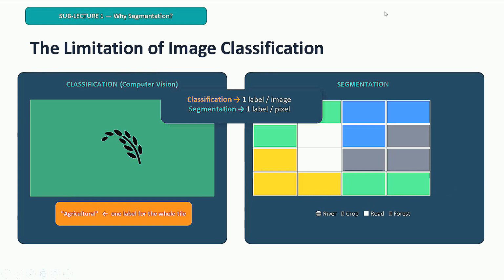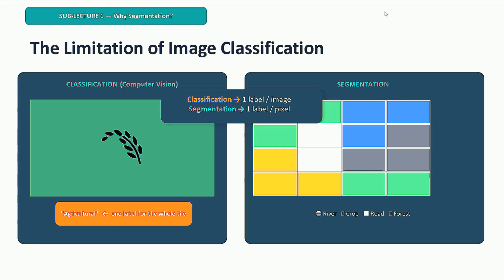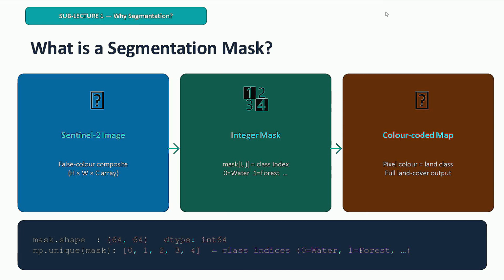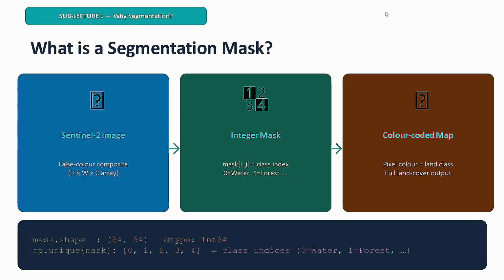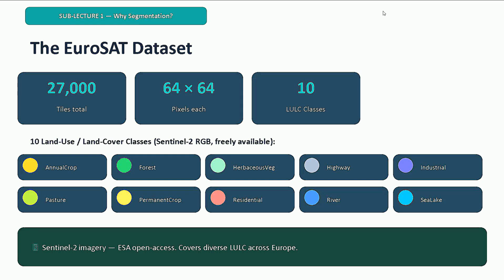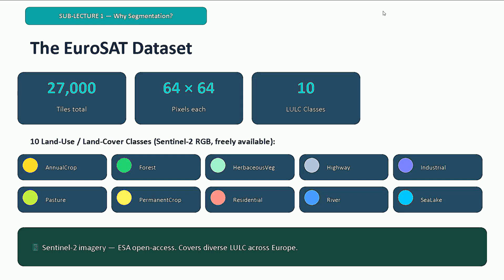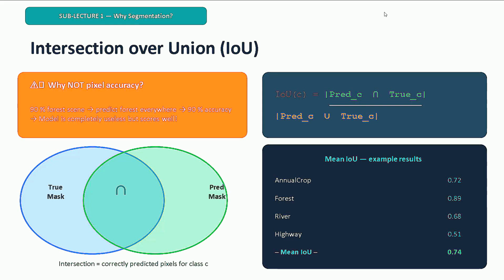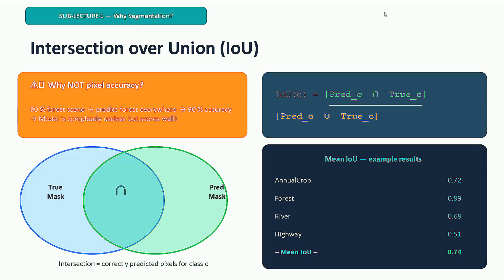Semantic segmentation with U-Net from scratch: Part 1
🛰️ Semantic Segmentation with U-Net | Sentinel-2 Land Cover Mapping in PyTorch

In this lecture series you will build a complete semantic segmentation pipeline
from scratch — pixel-level land cover classification using U-Net and free
Sentinel-2 multispectral imagery. No shortcuts. Every line of code is explained.

📚 WHAT YOU WILL LEARN
Part 1 — Why Segmentation? (12 min)
  → Classification vs. segmentation — one label per image vs. one label per pixel
  → What a segmentation mask is and how it aligns with a raster
  → Intersection over Union (IoU) explained before you write a single line of code

Part 2 — U-Net Architecture (25 min)
  → Encoder, bottleneck, decoder, and skip connections — visual intuition first
  → Why skip connections are the key innovation (no skip = blurry masks)
  → Full PyTorch implementation: DoubleConv, MaxPool, ConvTranspose2d, output head

Part 3 — Dataset, DataLoader & Training (35 min)
  → Preparing Sentinel-2 tiles as NumPy arrays
  → Spatial train/val split — why random shuffle inflates accuracy by up to 15%
  → Training loop with AdamW, CosineAnnealingLR, and mixed-precision (GradScaler)
  → IoU metric implemented inline so you understand it when you need it

Part 4 — Visualisation & GeoTIFF Export (20 min)
  → Turning raw PyTorch predictions into colour-coded land cover maps
  → Exporting georeferenced GeoTIFF with rasterio (CRS and transform preserved)
  → Opening the result in QGIS as a proper map layer — live on screen

🛠️ TOOLS & REQUIREMENTS
- Python · PyTorch · rasterio · NumPy · Matplotlib
- Google Colab (free T4 GPU — no local setup needed)
- Dataset: EuroSAT / Sentinel-2 via Google Earth Engine (free)
- QGIS for final visualisation